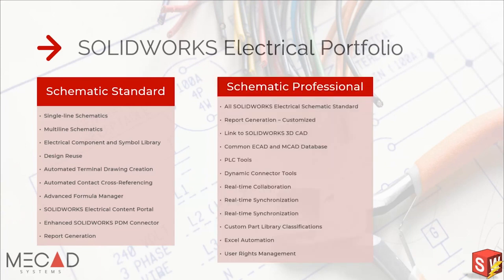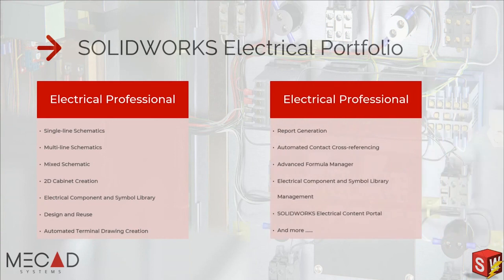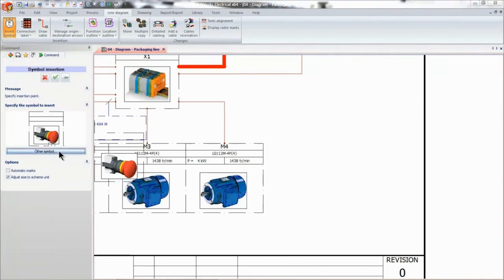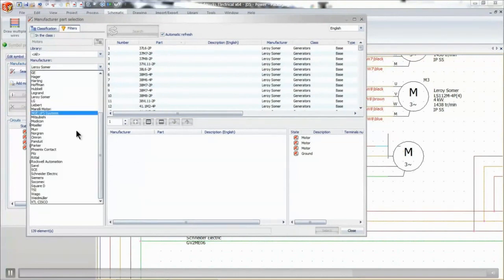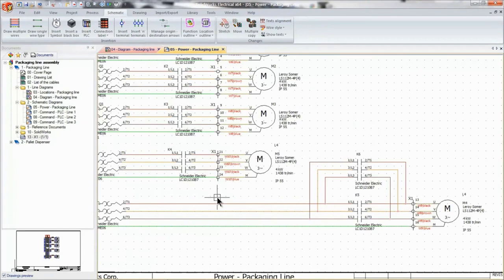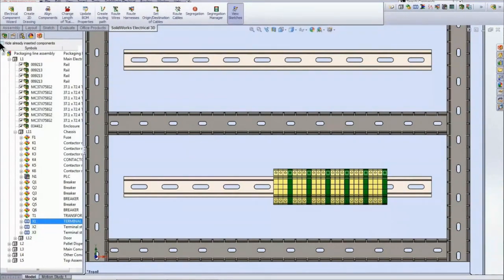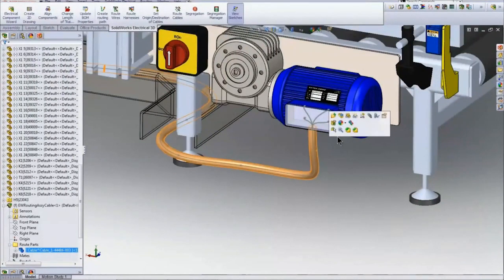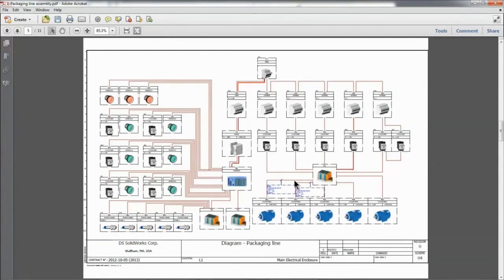Exploring the Power of SOLIDWORKS Electrical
Join us as we uncover the full potential of SOLIDWORKS Electrical, the game-changing solution for electrical system design. In this informative webinar, you'll see how this powerful software transforms how engineers design and connect electrical components, while automatically optimising wire, cable, and harness lengths.

Discover how bi-directional integration between 2D schematics and 3D models ensures perfect synchronisation across your designs. Eliminate manual errors, accelerate your workflows, and deliver highly accurate electrical documentation — all within one connected design environment.

Whether you're working in automation, machinery, control panels, or product design, SOLIDWORKS Electrical provides the tools you need to streamline your process and innovate with confidence.